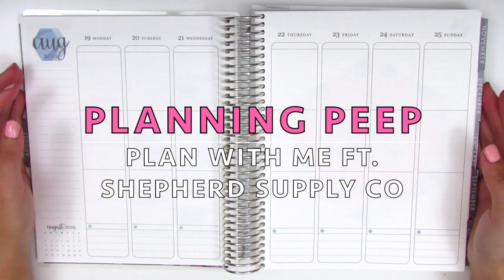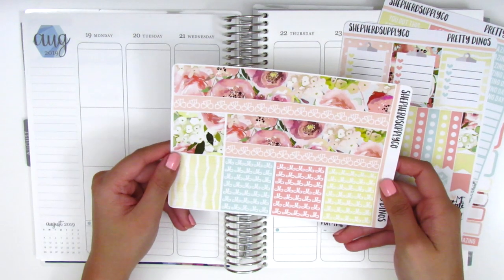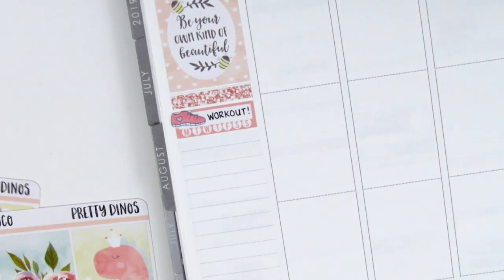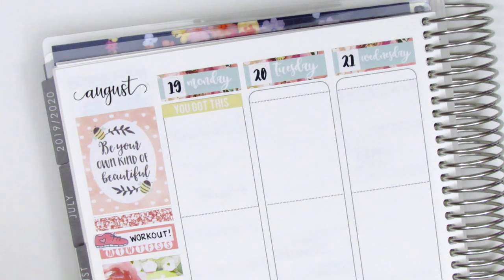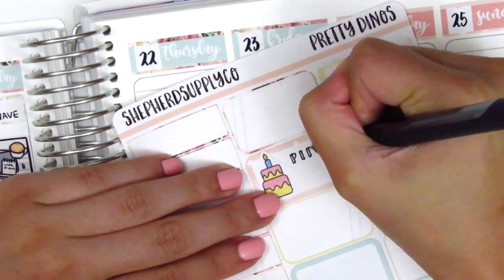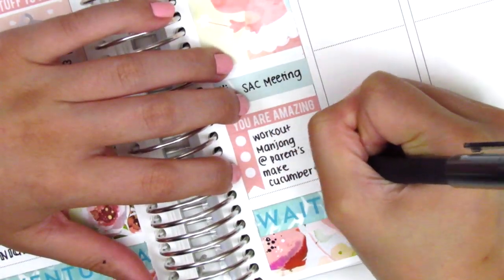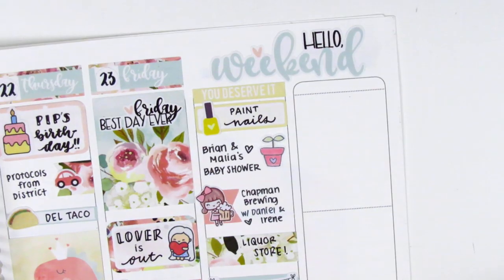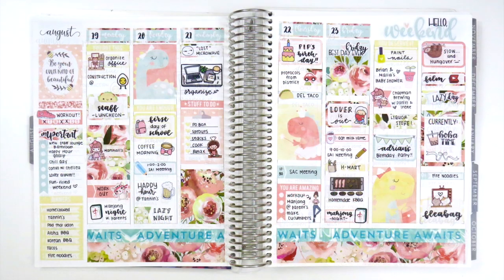Plan with Me & Leftovers GIveaway: Ft. Shepherd Supply Co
To enter the leftovers giveaway, please leave a comment that indicates you are entering (can simply be 'giveaway' or 'giveaway entry'). Ends on Wednesday, October 30 at 9pm PST. One winner will be chosen and I will respond to their comment shortly after that. Just FYI, most leftover kits do not include full boxes, half boxes, or deco because I tend to use them in my planning or save them for journaling purposes.

HAPPY MAIL:
Sherry H.

THIS WEEK:

Weekly kit: Shepherd Supply Co
Nail polish: Julie G "Riviera" + Seche Vite Dry Fast Top Coat
Pens Used: